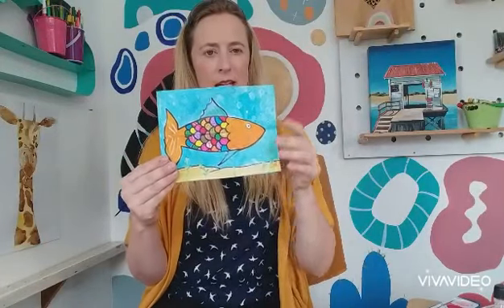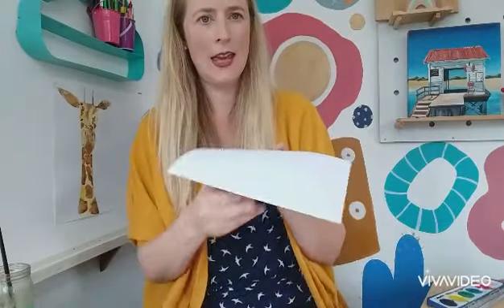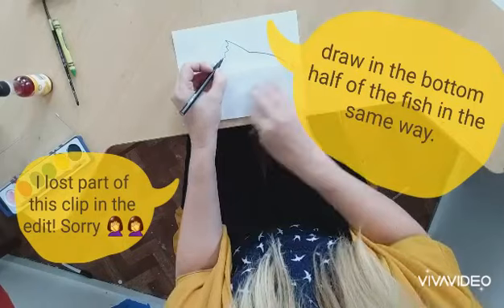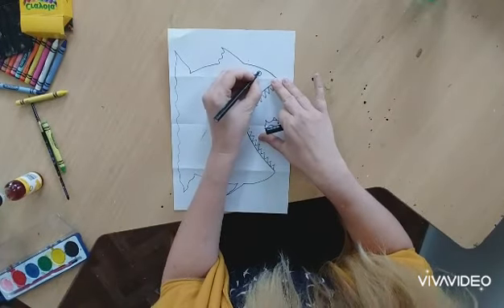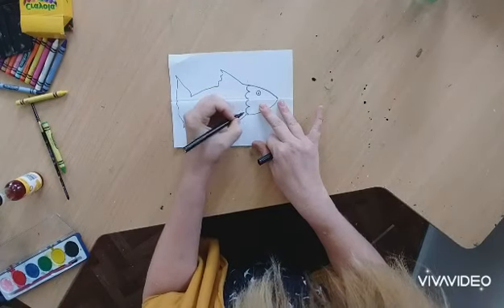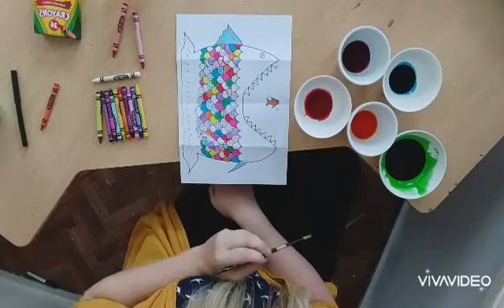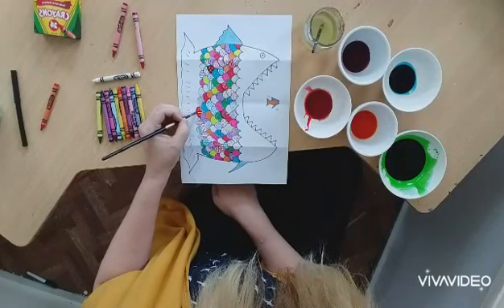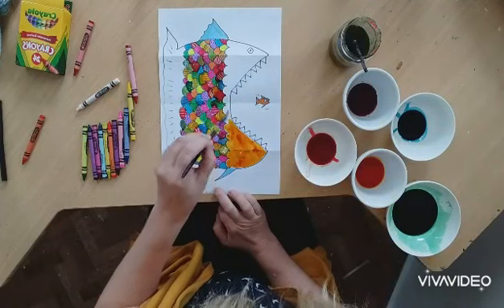How to make a Big Mouth Fish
Guided drawing tutorial